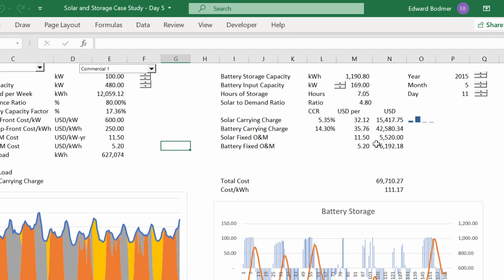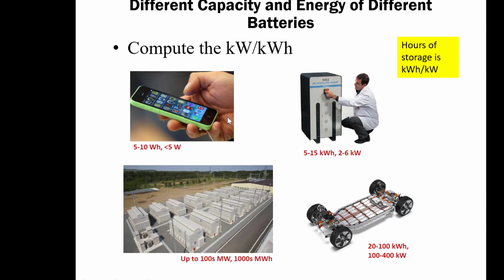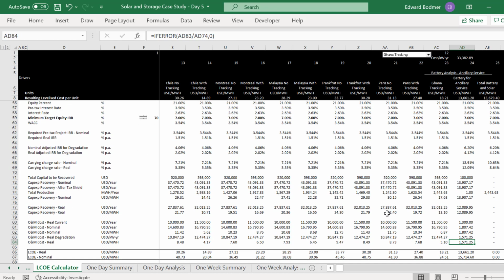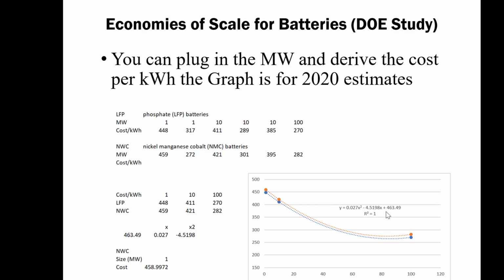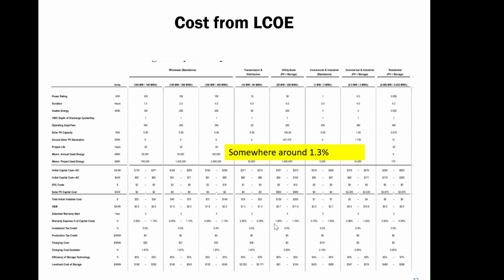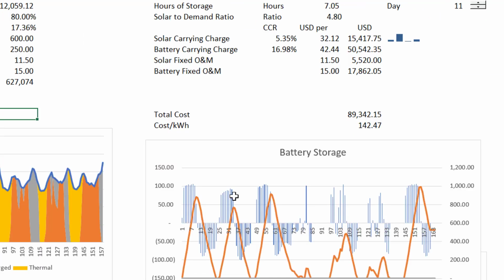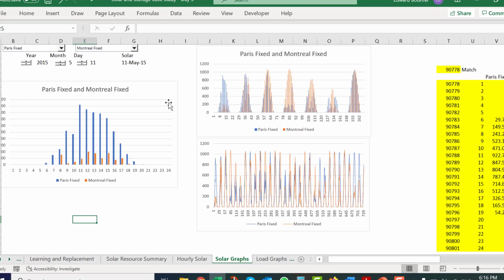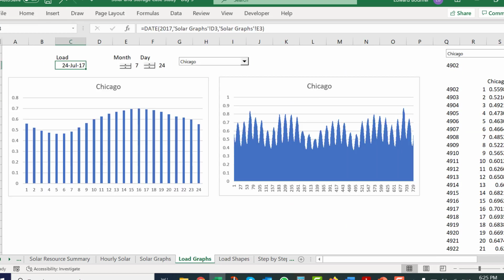Battery Ancillary Service and LCOE and Battery Characteristics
Demonstrates how you can compute the LCOE of batteries that are providing ancillary services with different characteristics including cost/kWh, kWh/kW, life and degradation.  The associated PPT and excel file are